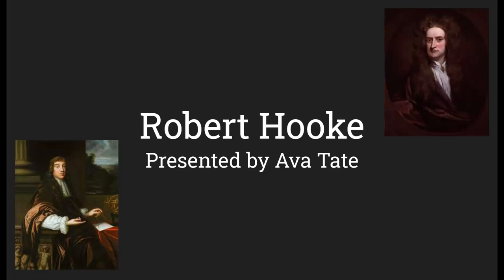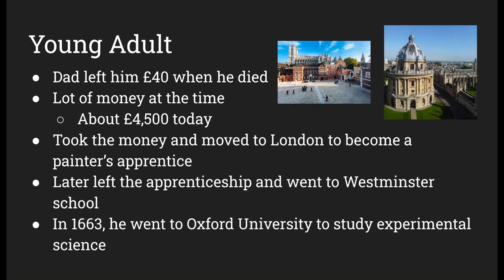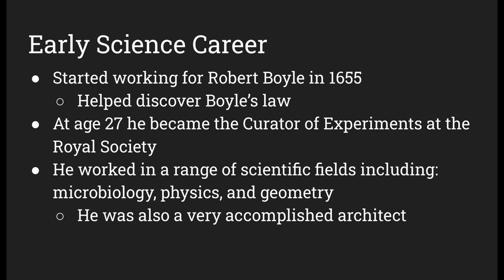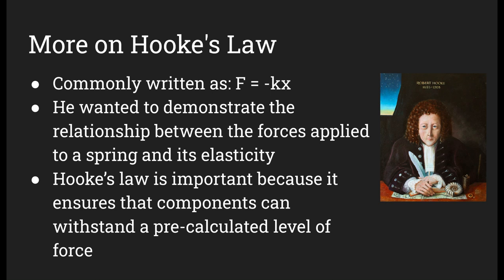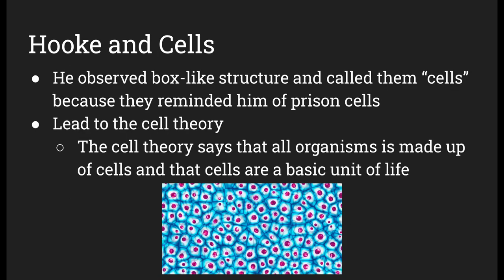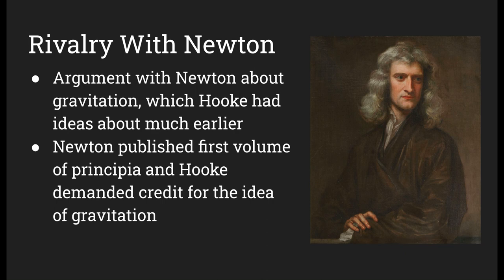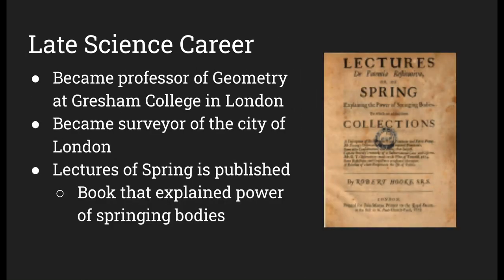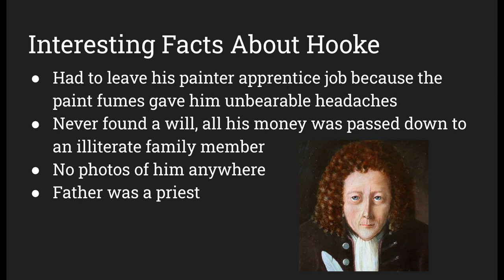Robert Hooke Video